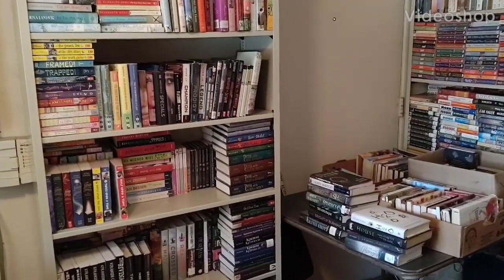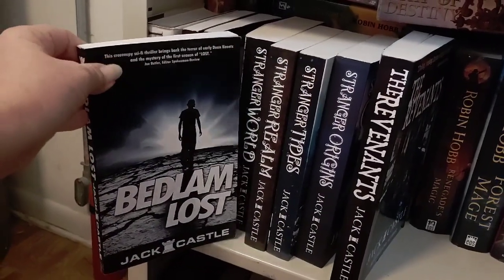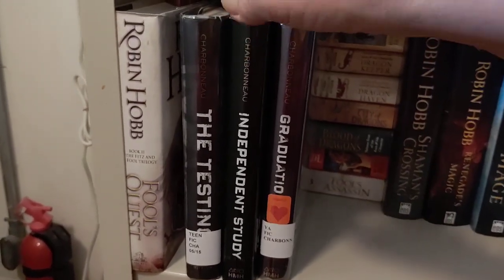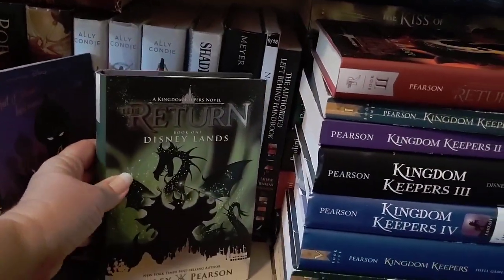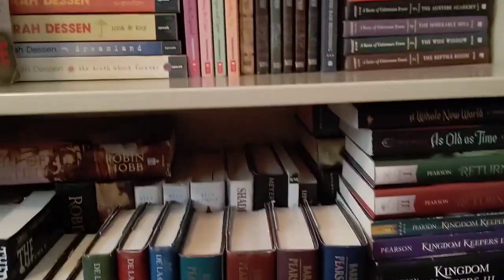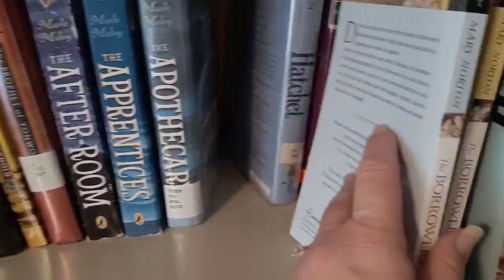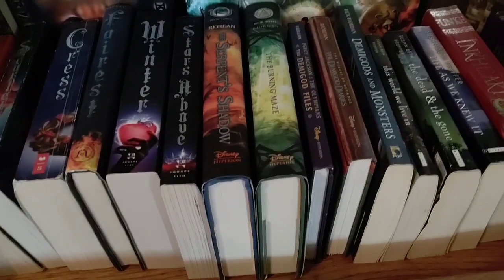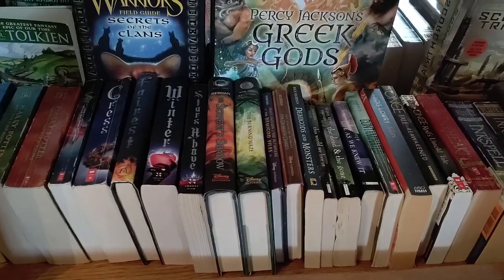Bookshelf Tour: Fantasy & Dystopian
A look at all of our Adult, YA and Middle Grade books that are Fantasy, Dystopian, or Sci-Fi.

I've been promising a bookshelf tour of my middle grade books and thought I would start with fantasy.  Since I don't have too many adult and YA fantasy books, I thought I might as well include those too.
I realized that I did miss a few, but I will include those with my Middle Grade bookshelf tour that is coming soon.

Be my friend on Goodreads, Twitter, and Instagram.